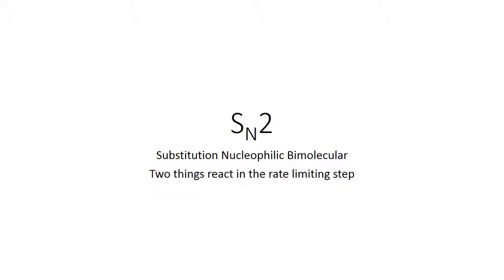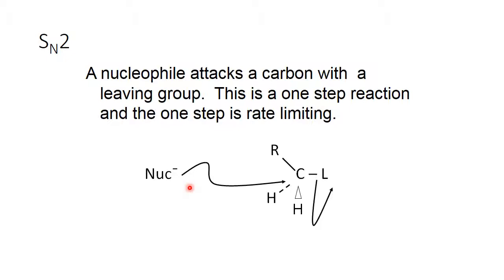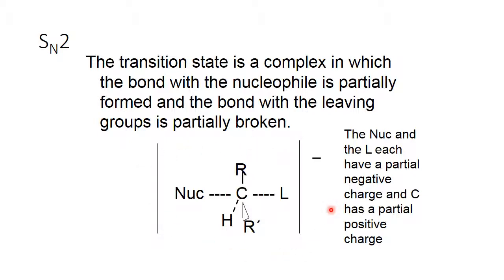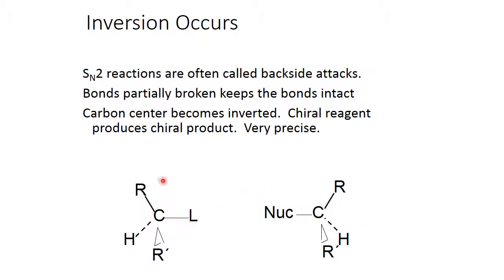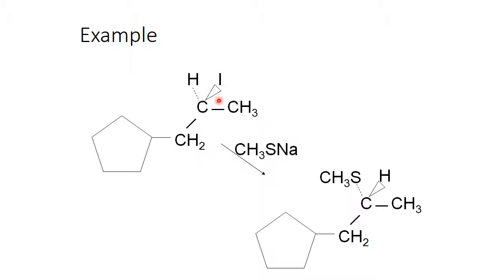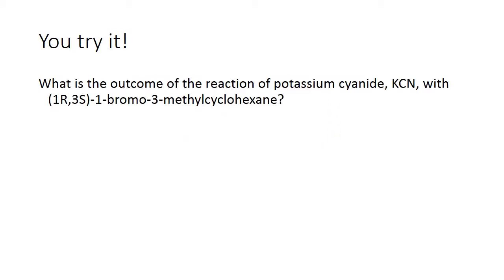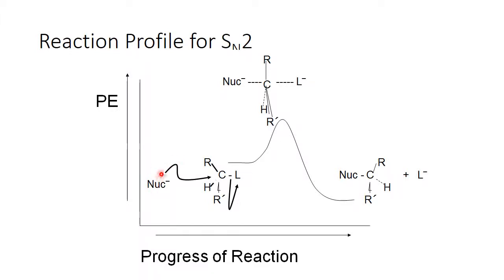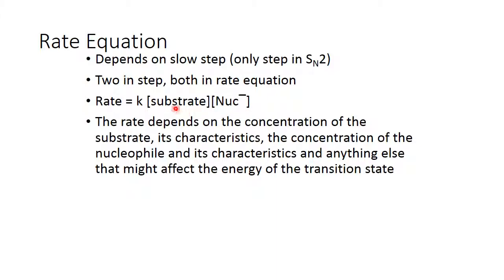CH 11 SN2